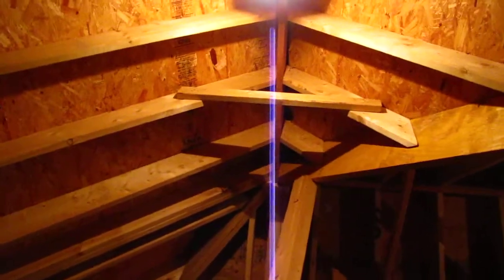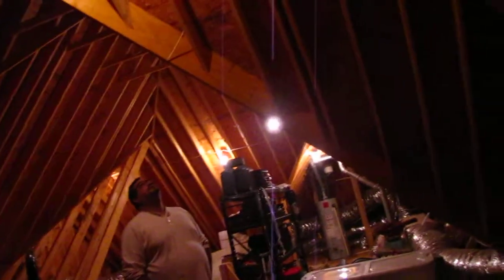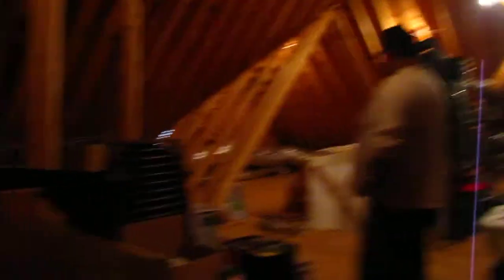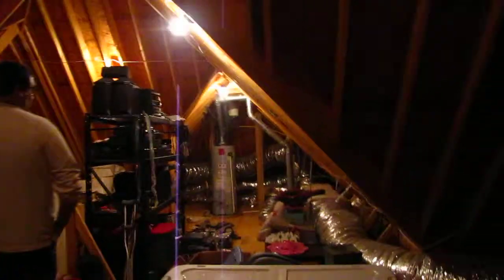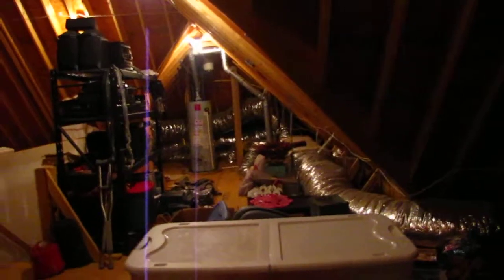Craftsman Direct, Repair, Remodel, Renovate, Painting, Siding, Roofing Handyman Home Contractor